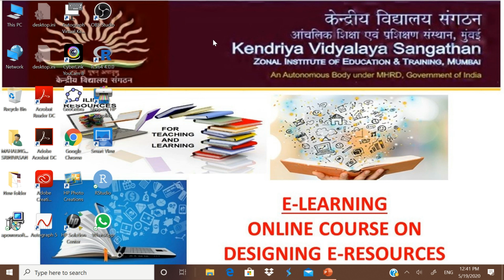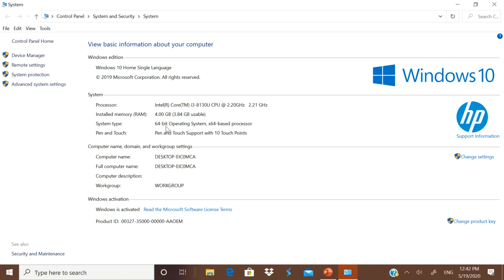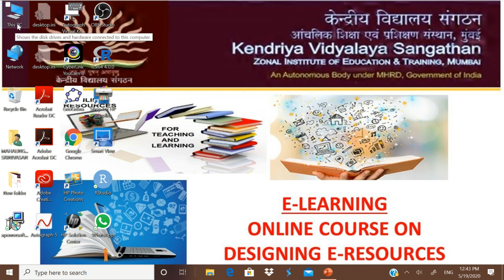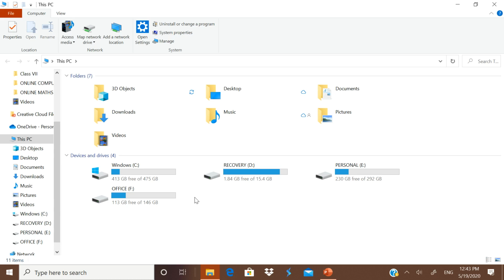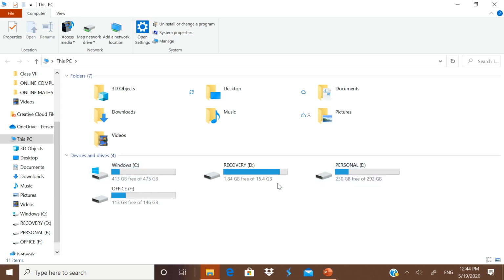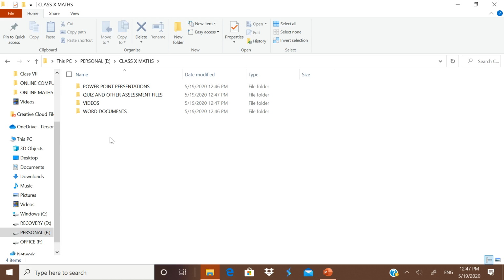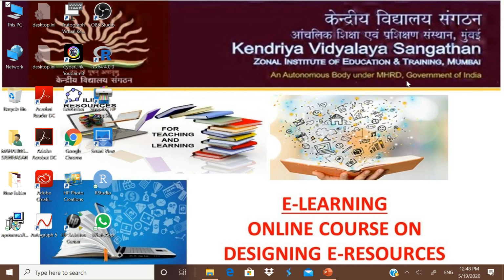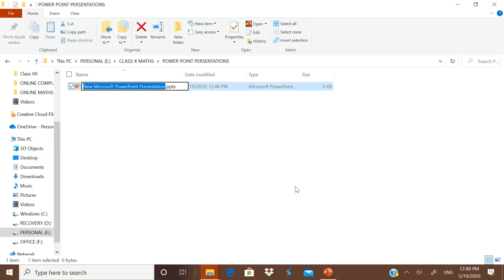Managing files and folders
Online course on designing E- Resources : Video on session 1
1. Creating Folders in a drive
2. Creating sub-folders in a drive
3. Opening MS word file in a folder
4. Opening MS PowerPoint file in a folder